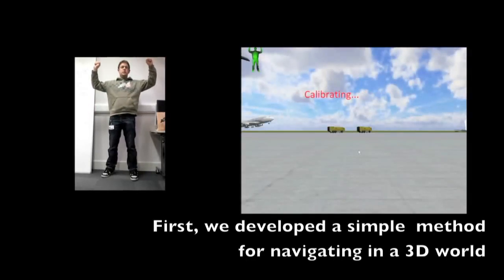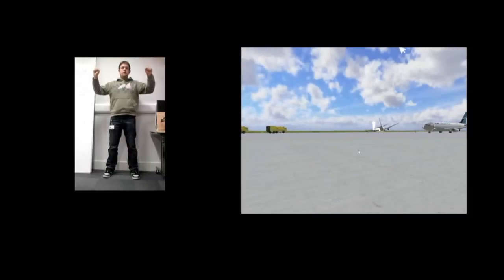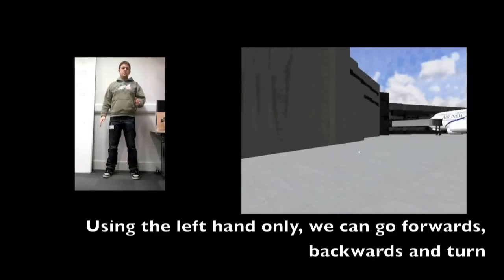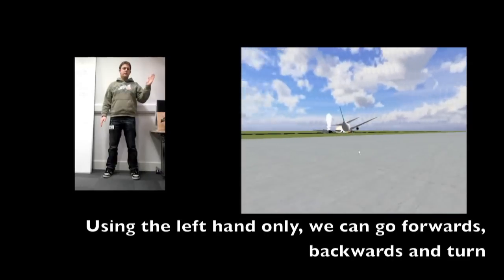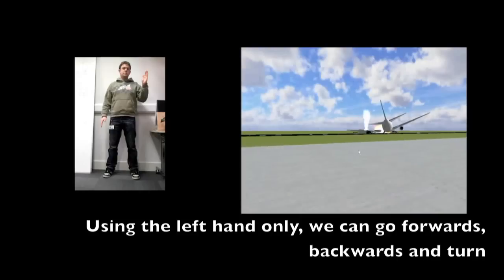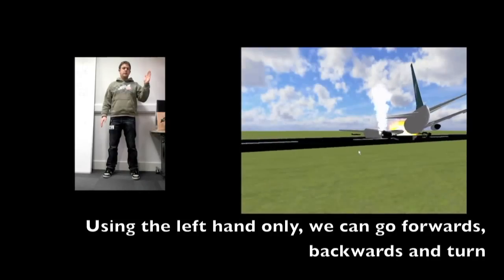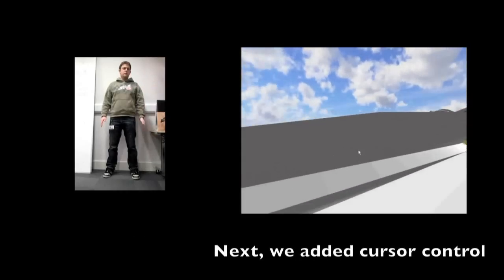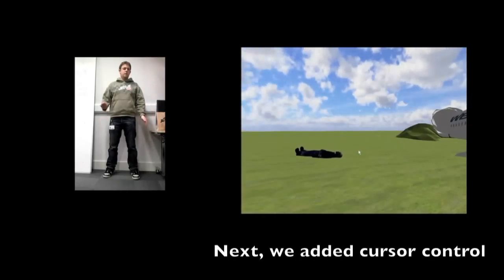Gestural Interaction for Simulation Training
We used the Microsoft Kinect to create a simple free-handed interface for navigating a 3D world and performing triage.  We also developed a walking system for physical exertion.